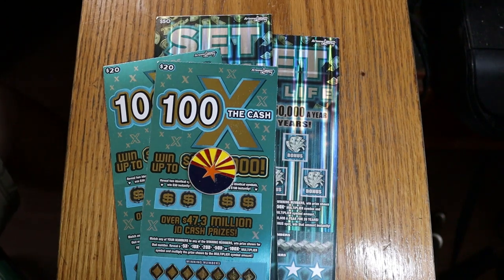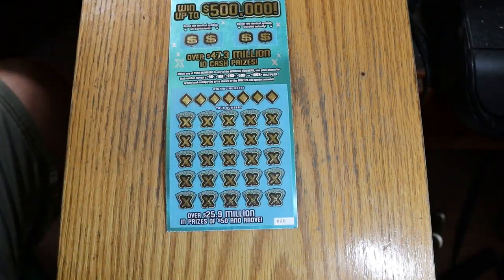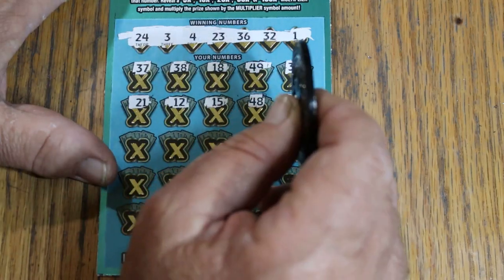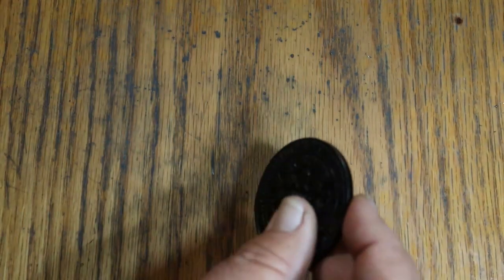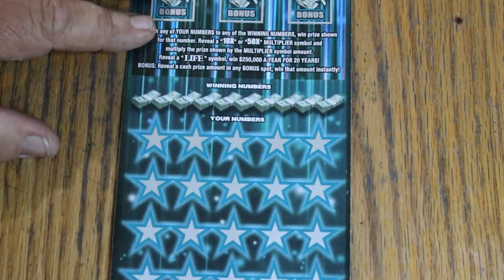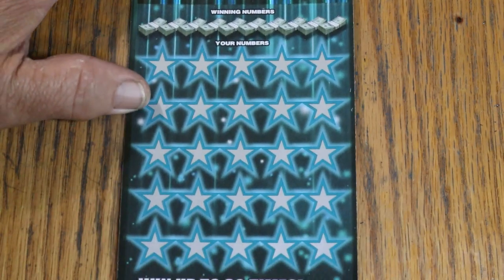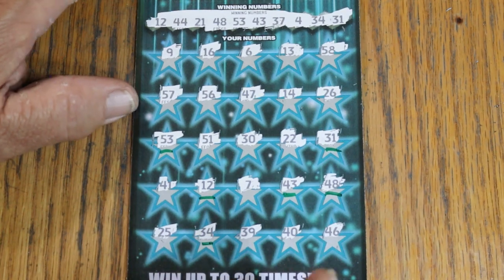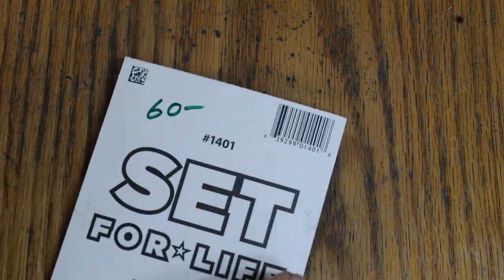💥💥BIG BOY MIX SESSION